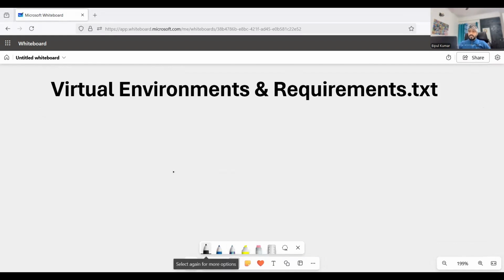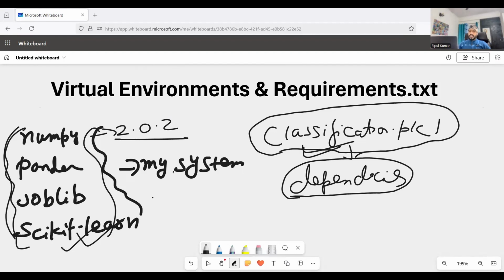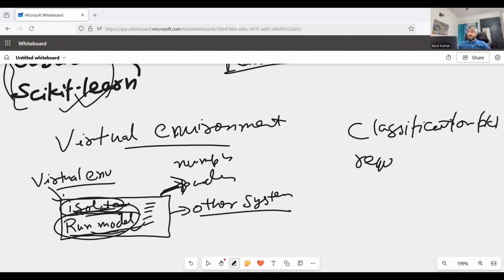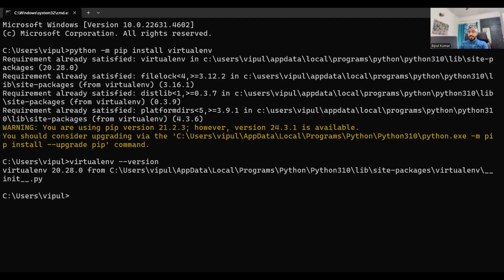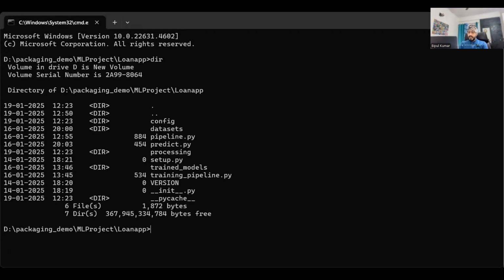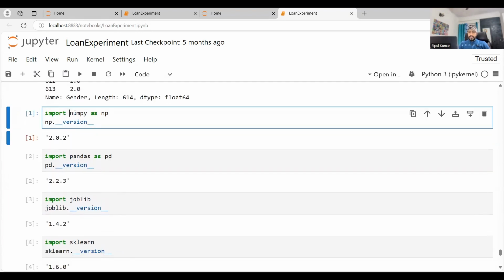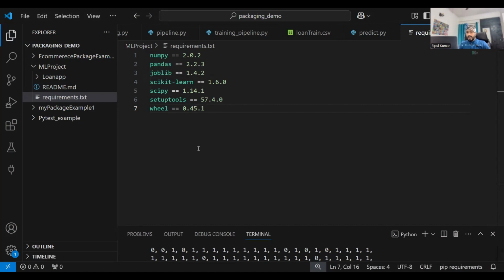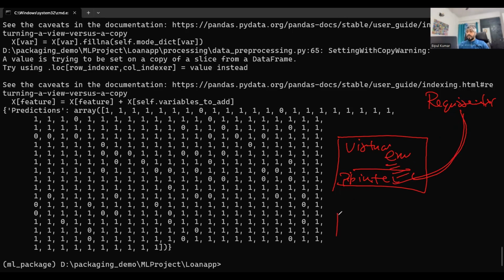8. MLOps Project: Mastering Virtual Environments & requirements.txt for ML Projects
In this 8th video of the MLOps Project series, we dive deep into the world of requirements.txt and virtual environments. Learn how to efficiently manage Python dependencies, set up isolated environments for your machine learning projects, and ensure consistency across different systems. By the end of this video, you'll understand how to use requirements.txt to list all your project dependencies and the importance of creating and activating virtual environments to avoid conflicts and ensure reproducibility. This is an essential skill for streamlining your MLOps workflow!

    requirements.txt saves you time by installing all project dependencies with a single command.
    Virtual environments ensure that you don’t face conflicts between library versions in different projects.
    Streamline your ML projects and make them portable and reproducible.

Let’s get started and make your machine learning workflows smoother than ever!

In this video, you'll learn:

    How to create and use a virtual environment.
    How to manage dependencies with requirements.txt.
    How to install dependencies using pip install -r requirements.txt.
    How to run your machine learning pipeline effectively within a virtual environment.

MLOps & Machine Learning

LLM (Large Language Models)

Fourier Transform & Series

Virtual Environments & DevOps

Programming Languages & Tools

LMS (Learning Management Systems)

Microsoft & Business Tools

Data Engineering & Visualization

Tech-Specific Tools & Topics

Miscellaneous Trending Topics

Explore our comprehensive tutorials and insights designed to empower aspiring AI developers, ML professionals, data scientists, and cloud computing experts. From practical Power BI tutorials to in-depth MLOps guides using GIT and Streamlit, each video offers hands-on learning and real-world applications.